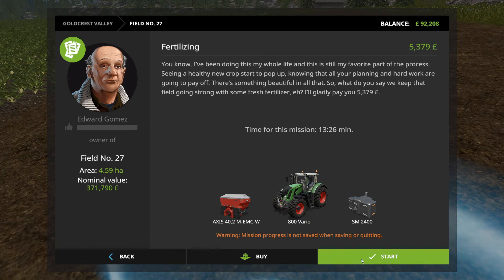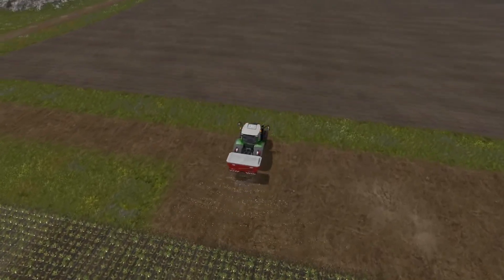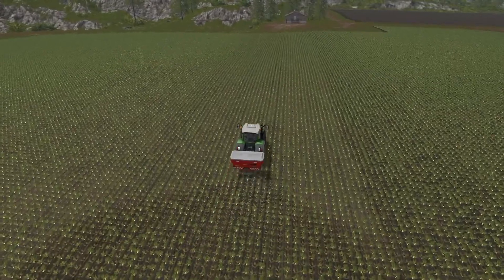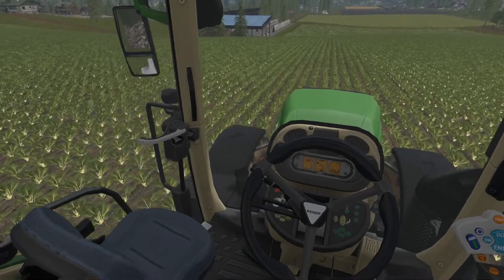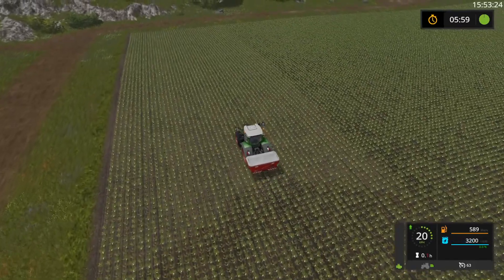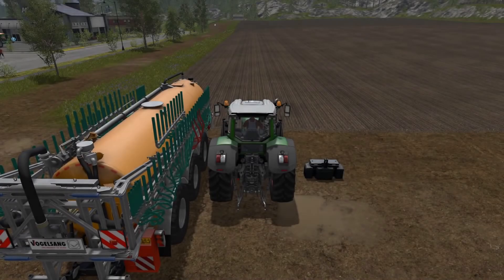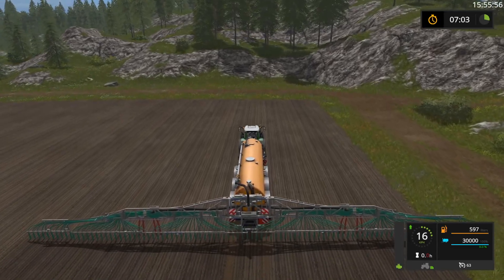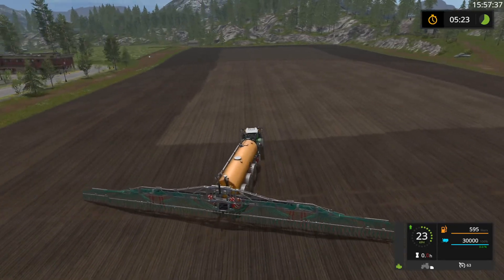Goldcrest Valley - Revisited - Farming Simulator 17 - #7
We're back to Goldcrest Valley today and using some different pieces of machinery to earn yet more money after making our purchase at the shop.

System Specs:

32gb Corsair Vengeance RGB RAM